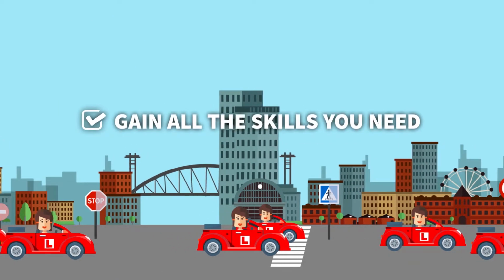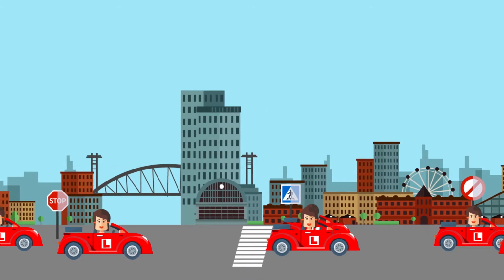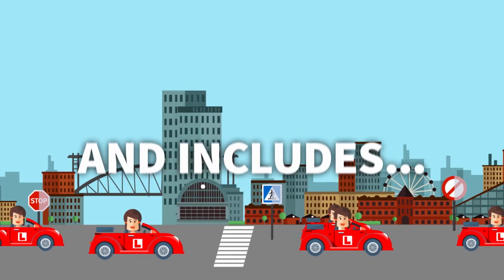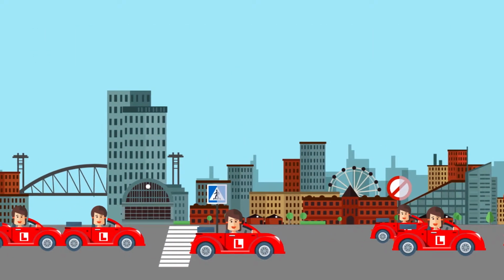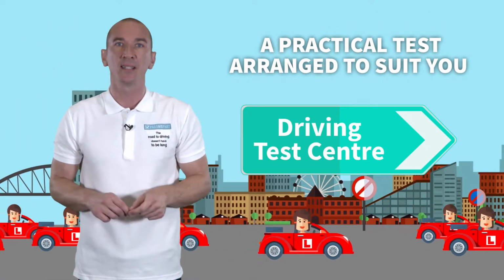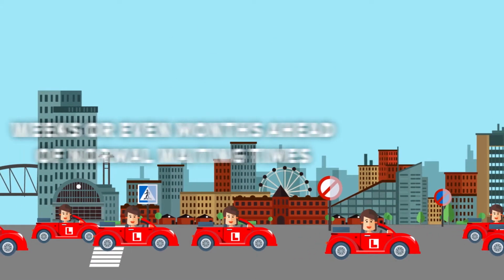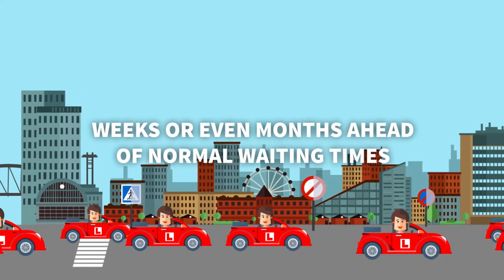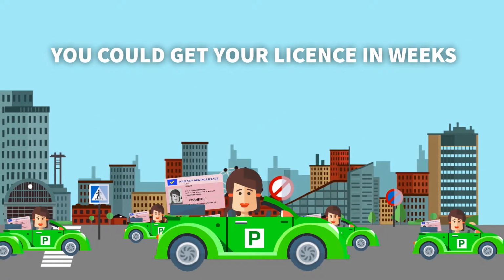PassMeFast's 35 Hour Intensive Driving Course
PassMeFast’s 35 hour driving course is aimed at people who have a bit of driving experience under their belt, but a lot to learn before being ready to sit the practical test. It’s also a great option if you started taking lessons a long time ago, but stopped without getting very far.

During the 35 hour course, our highly qualified instructors will take you through everything from steering and observation, to manoeuvres and roundabouts. Learn to drive in a way that suits you—intensive or semi-intensive, manual or automatic. We tailor the test to your needs, because that’s the best way to ensure you pass in the quickest amount of time!

This course is long enough that you won’t feel rushed to grasp all the different elements of driving too quickly, but not so long that it seems like you’re starting from scratch. Whether you choose to take it as an intensive course or not, the 35 hour package will ensure you’re soon ready to ace the practical test.

Contact PassMeFast today to start your driving journey—you could be on the road in a matter of weeks!

ABOUT PASSMEFAST

PassMeFast is a driving school that specialises in intensive yet flexible courses to suit every kind of learner. We cover counties across the UK, providing top notch instructors and a personalised driving experience. You’ll also be paired with your very own booking agent, who will guide you through the process from start to finish.

Our focus is on ensuring that all learners enjoy the best possible service and pass their test without wasting any time. Trust us—the road to driving doesn’t have to be long!

WHY NOT CHECK OUT PASSMEFAST'S OTHER COURSES?

FIND US